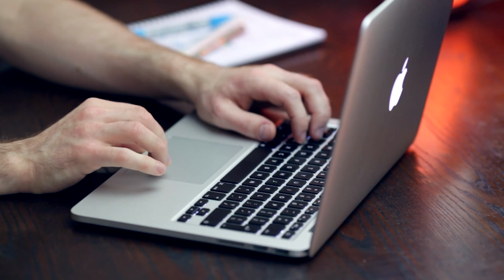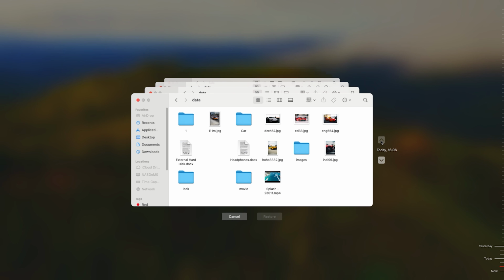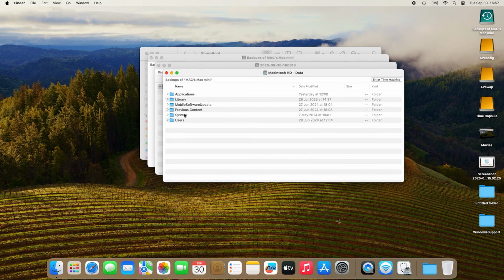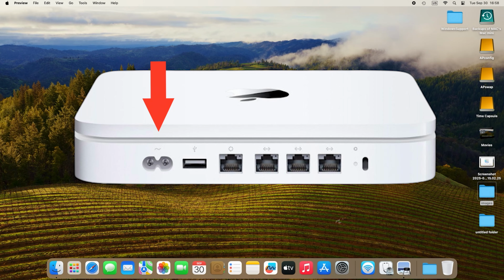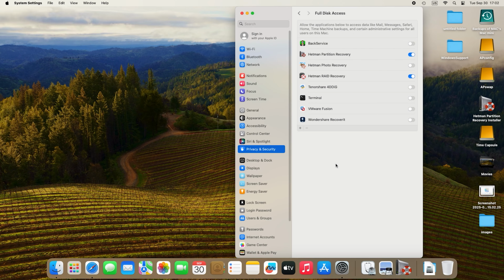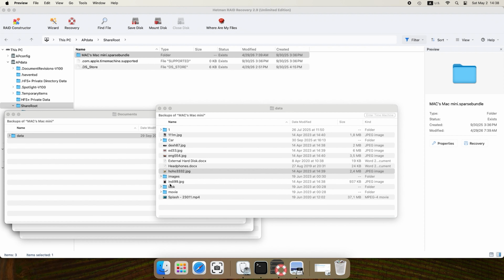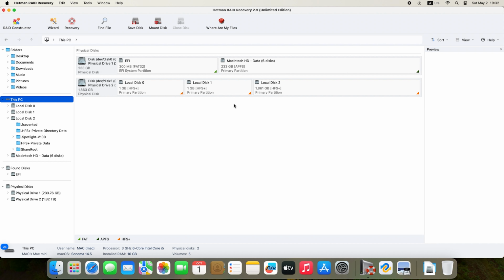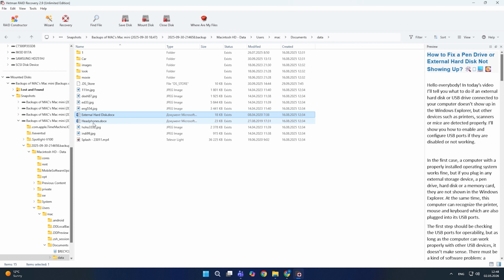How to Recover Data from a Non-Working Time Capsule, How to Restore a Time Machine System Snapshot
⭐⭐⭐⭐⭐ Today in this video, I will show you how to recover data from a corrupted Time Machine backup and how to extract information from a non-functional Time Capsule. We will discuss what to do if your Time Capsule has stopped working and you need to retrieve files directly from the hard drive.

❗️❗️❗️ SUPPORT THE UKRAINIAN ARMY, DONATE TO THE "Come Back Alive" FUND ❗️❗️❗️

📚 Contents:
00:00 – Intro
00:36 - Diagnostics and first steps
01:30 - Attempting recovery via the standard method
02:30 - Using "Disk Utility" to check and repair the disk
03:40 - Manual file extraction
05:11 - Process of extracting the drive from Time Capsule
07:34 - Recovery using Hetman RAID Recovery
13:18 - Working with the .sparsebundle format
15:20 - Conclusion